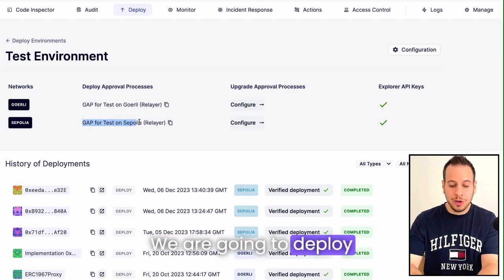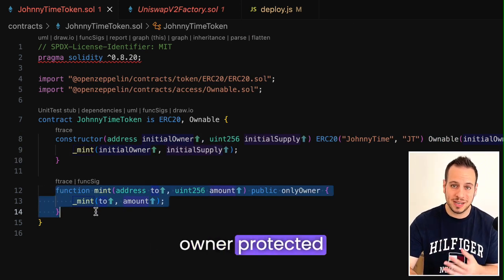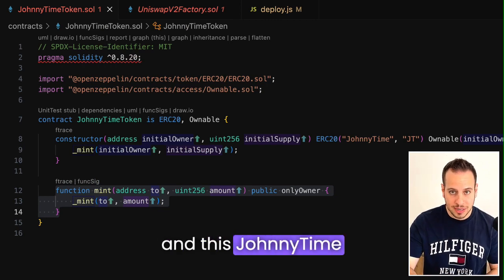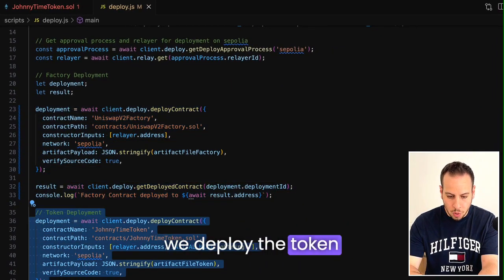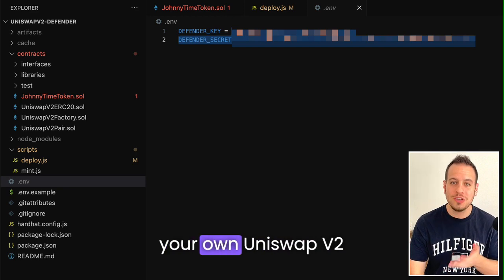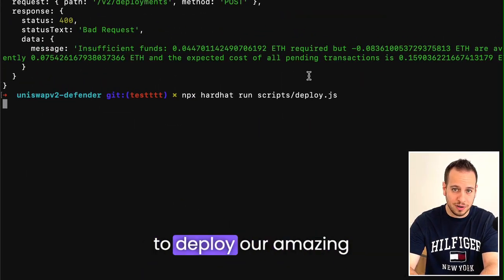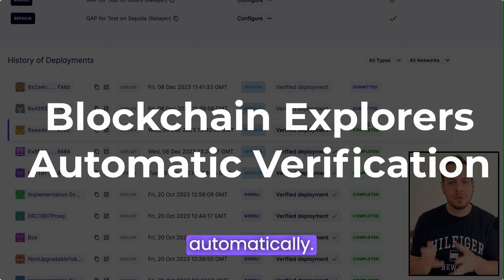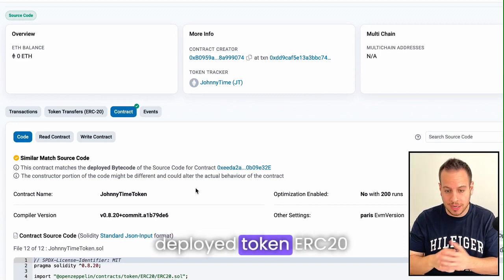Deploying Uniswap V2 Fork Using OpenZeppelin Defender 2.0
In this video, we guide you through the step-by-step process of deploying essential components of the Uniswap V2 protocol on the Seplolia testnet blockchain of Ethereum. Our focus is on deploying the Uniswap V2 Factory contract, a contract allowing users to create new liquidity pairs for two tokens, and the creation of a mock ERC20 token so we can try the Factory contract and create a liquidity pair.

🛠️ We showcase the deployment script, employing various libraries and leveraging the OpenZeppelin Defender SDK. This SDK streamlines the deployment process, offering a unique relayer-funded approach. By generating an externally owned account (EOA) funded with ETH, OpenZeppelin Defender eliminates the need for users to spend any coins on deploying smart contracts.

The deploy module can help you deploy and manage both upgradable and non-upgradable smart contracts.

In the post-deployment phase, where OpenZeppelin Defender verifies the bytecode locally and on the blockchain. The tool automates the verification process, comparing code and interacting seamlessly with Etherscan.

Whether you're a blockchain enthusiast, developer, or curious learner, this tutorial equips you with the knowledge and hands-on experience needed to deploy and verify smart contracts effectively.